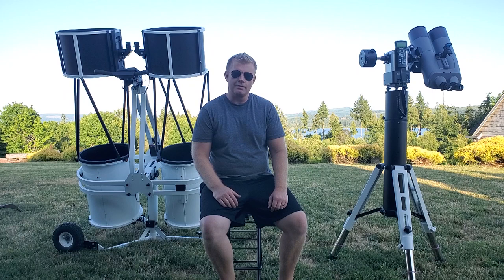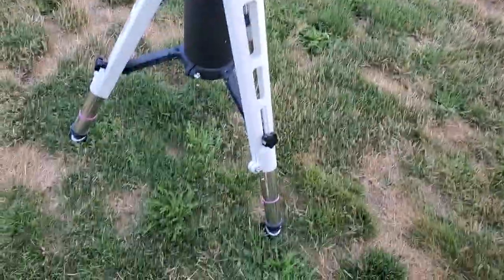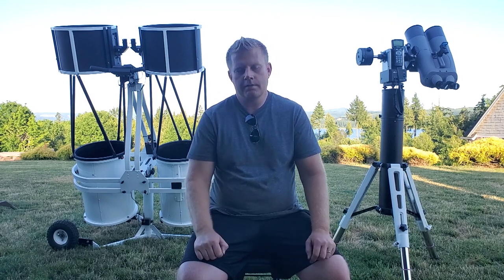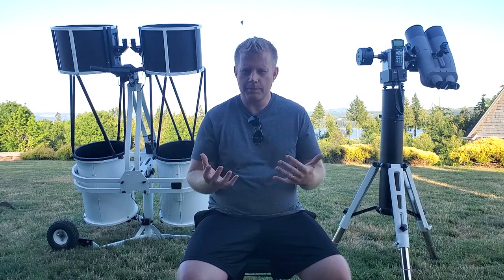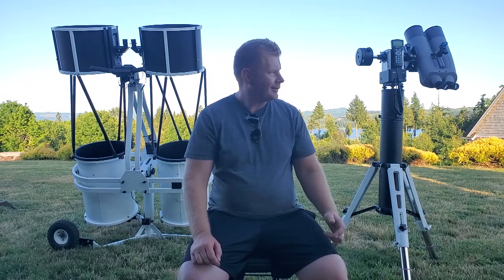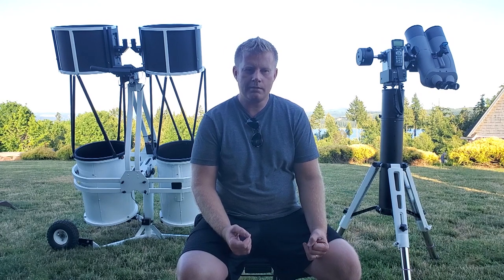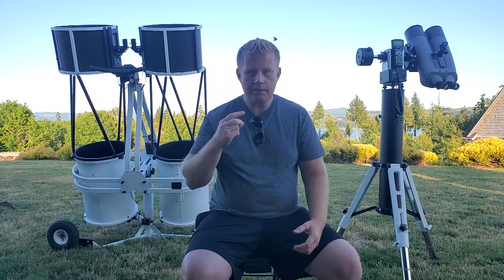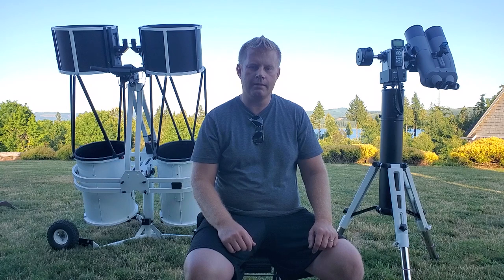Setting up and using a 16" BINOSCOPE!!! What are the advantages of a binocular telescope? APM 100ED?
This video is a surface look at what the advantage is to a binocular telescope. If your considering a bino scope this is the video for you! I talk about the real world differences you can expect to see when upgrading to using two eyes!